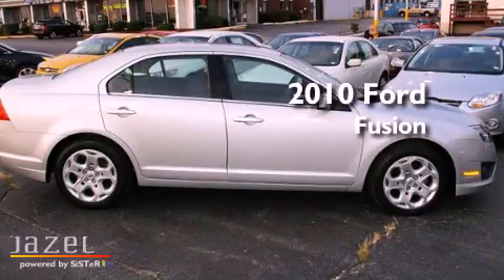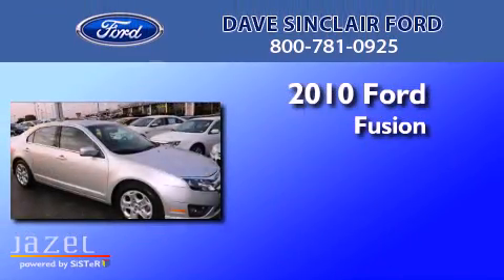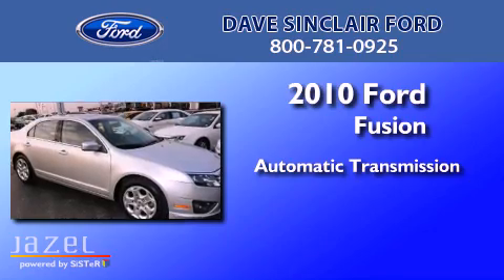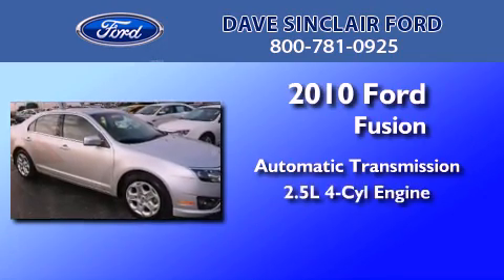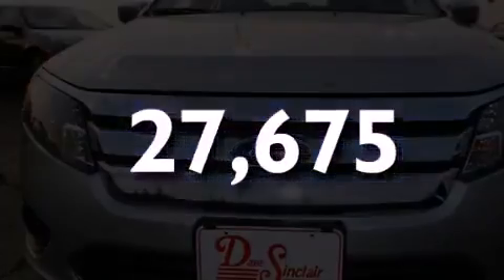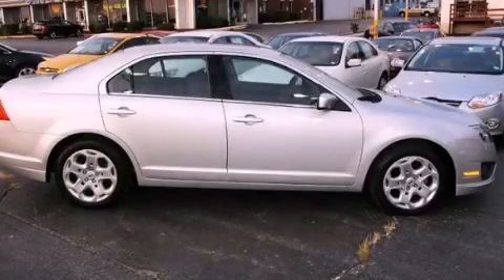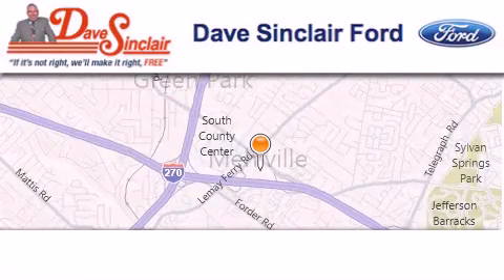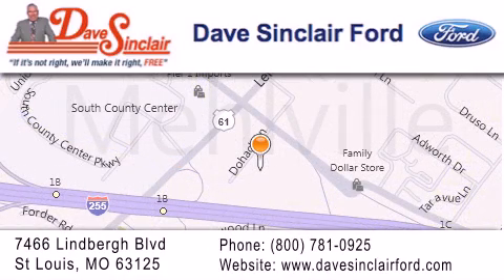2010 Ford Fusion St. Louis MO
Year : 2010
 Make : Ford
 Model : Fusion
 Engine : 2.5L
 Trans . : automatic
 Exterior : Brilliant Silver Metallic - (Silver)
 Miles : 27,675
 Interior : Charcoal Black Cloth
 Stock : P12986400

 7466 Dave Sinclair Memorial Highway

 Pre-Owned 2010 Ford Fusion St. Louis MO